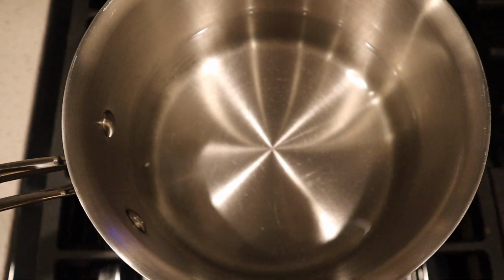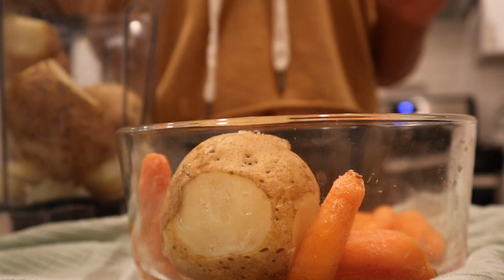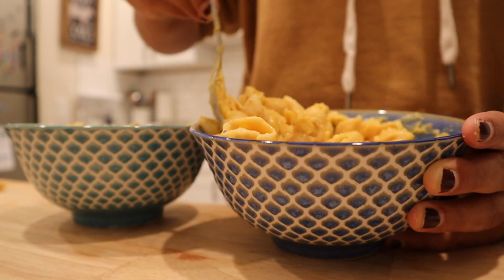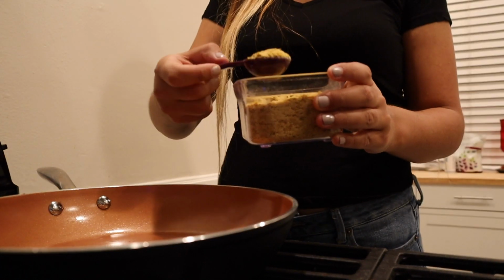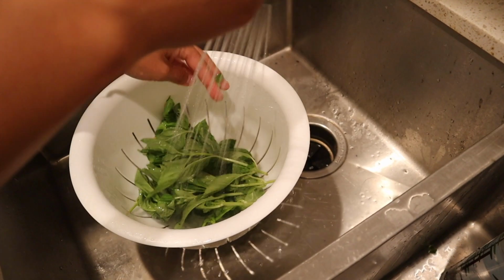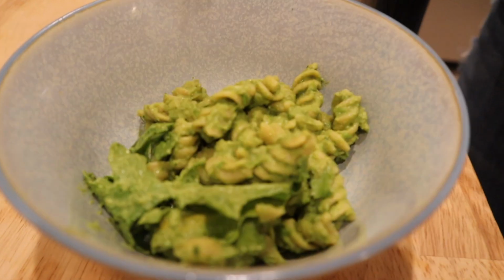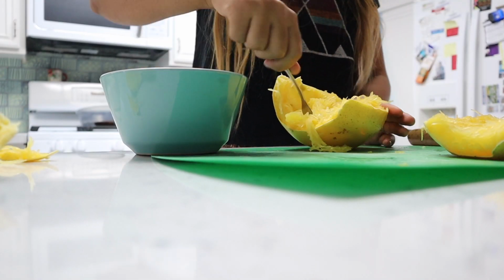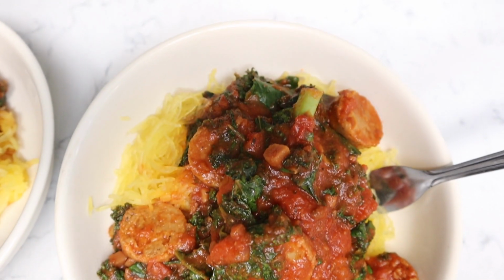3 Vegan Pasta Recipes!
Everybody loves pasta right?! Today's video are 3 of my favorite ways to make pasta! I hope you like them and let me know if you end up trying them!

Vegan Mac & Cheese Ingredients
-Banza Pasta
-6 potatoes (I used gold potatoes)
-2 carrots (or a couple handfuls of baby carrots)
-2 tbsp nutritional yeast
-1/2 cup cashews (soak overnight or boil water and pour over cashews for 15 minutes)
-1/2 cup almond milk or any plant milk (unsweetened and original flavor)
-1/2 cup of the water from cooking veggies

Directions:
-cook pasta with directions on the box
-microwave potatoes an carrots until fork tender. Poke the potatoes first!
-blend all ingredients together except for pasta
-mix desired amount of cheese sauce in with pasta and save the rest for later!

Spaghetti Squash Ingredients
-Spaghetti squash
-tomato sauce of choice
-field roast sausage
-kale
-Salt & Pepper
-Nutritional yeast for topping

Directions:
-poke spaghetti squash and microwave until tender (about 10 minutes)
-saute sauce with field roast sausage on medium heat and then add in kale for last few minutes until cooked down
-scrape spaghetti squash out and place in bowl then cover with sauce!